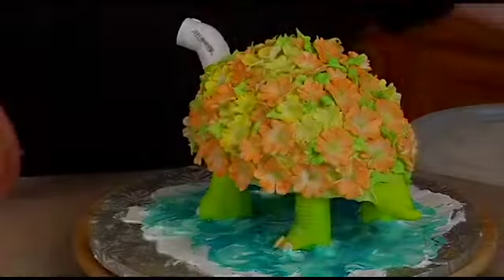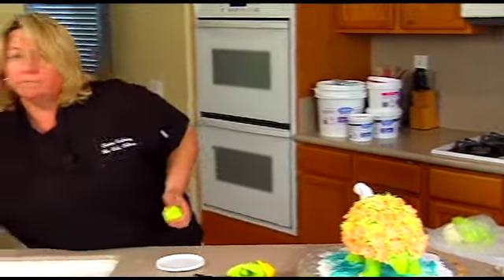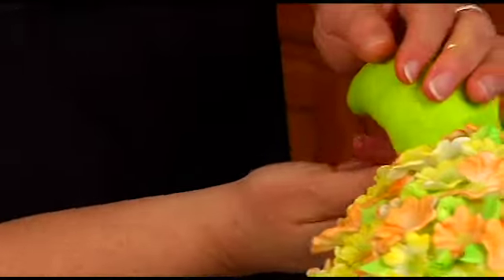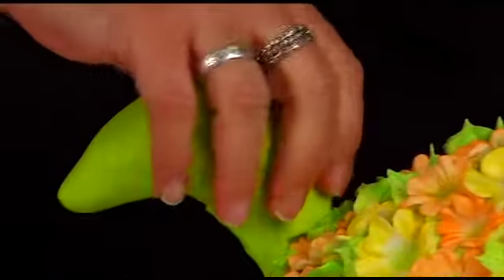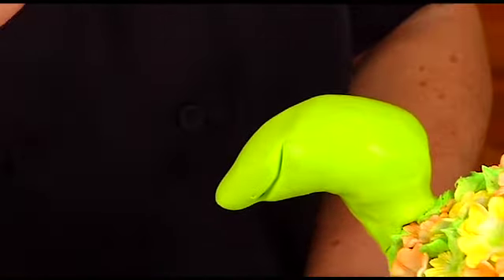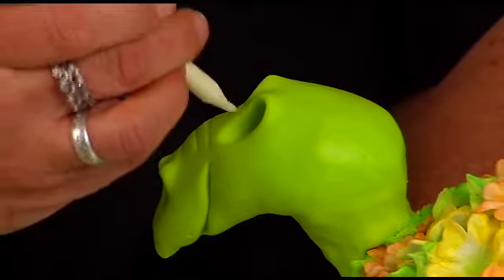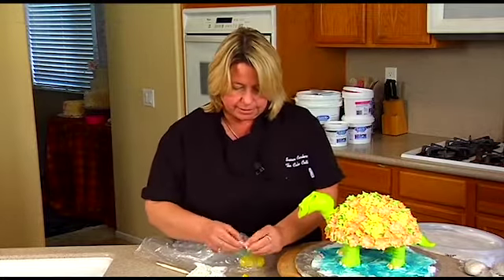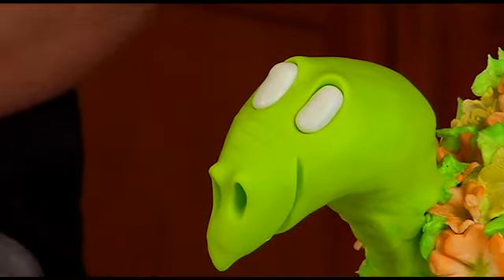EASY Standing Structure 3-D Carved Turtle Cake Decorating How-to Video Tutorial Part 7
The YummyArts kitchen was never the same after Ultimate Cake-Off champ Susan Carberry's live class where she taught everyone how to make this adorable Spring turtle!
With an easy structural setup, you can create "Lil' Snapper" in a snap! Learn how to create the base, add the cake, cover it and add a cute turtle head and easy flowers to transform it into the most adorable display!
This is a ten part video course. This video is Part 7 of 10.